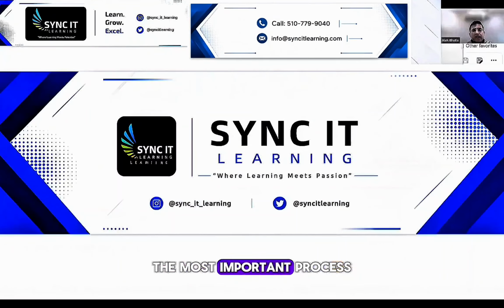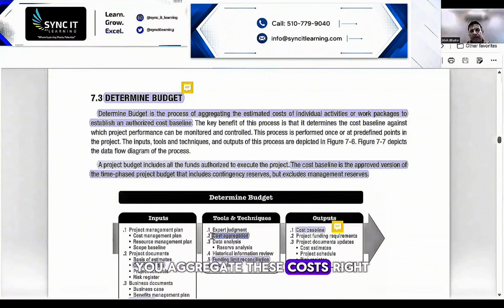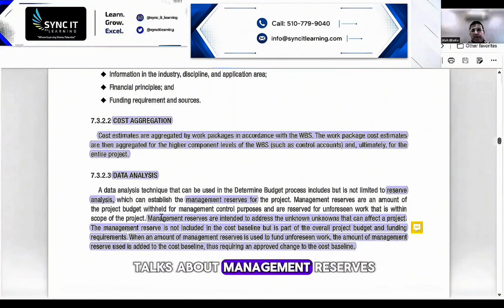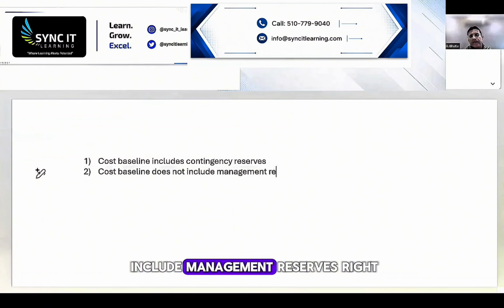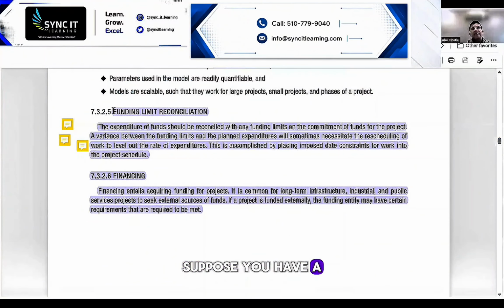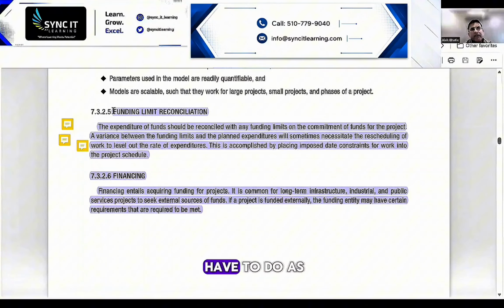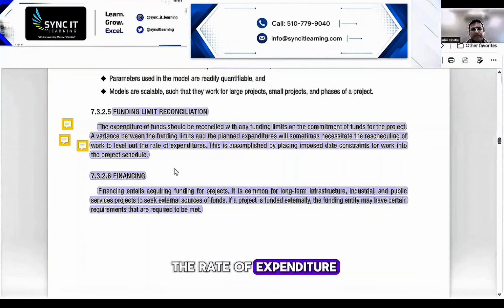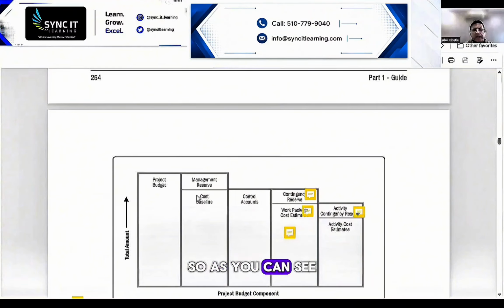Project Cost Management – Part 3: Determine Budget | SYNC IT Learning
In Part 3 of our Project Cost Management series, we dive into Determine Budget, an important process in project cost management and PMP exam preparation.

In this session, Alok Bhatia explains the key concepts, processes, and approach involved in determining the overall project budget. This session is designed to help aspiring project managers and PMP candidates strengthen their understanding of Project Cost Management and prepare more effectively for the PMP Certification Exam.

👨‍🏫 Instructor: Alok Bhatia
📚 Course: Project Cost Management – Part 3: Determine Budget
🎓 By: SYNC IT Learning

What You'll Learn:

• Understand the Determine Budget process
• Learn how project costs are consolidated into an overall budget
• Understand important concepts related to project budgeting
• Strengthen your Project Cost Management knowledge
• Prepare for relevant PMP exam concepts

Whether you're preparing for the PMP Exam, pursuing PMP Certification, or looking to improve your project management skills, this session will help you build a stronger foundation in project cost management.

📌 Watch the complete Project Cost Management series and continue your PMP preparation with SYNC IT Learning.

👉 Follow us for updates and training programs:

👉 X (Twitter): @syncitlearning
👉 Mentor Alok Bhatia’s Instagram: @alokbhatia